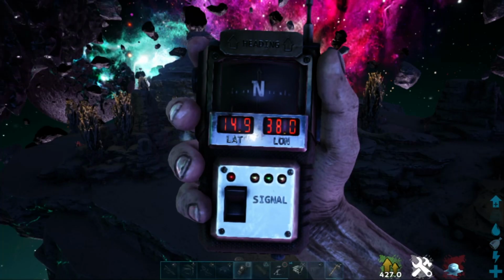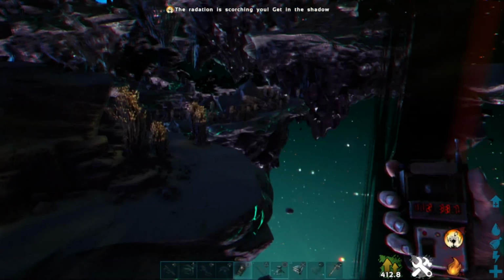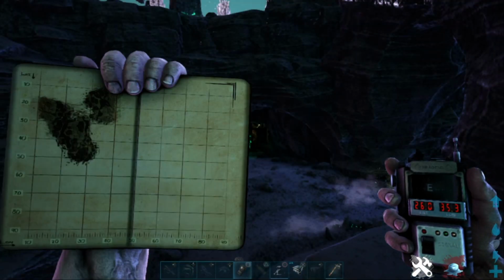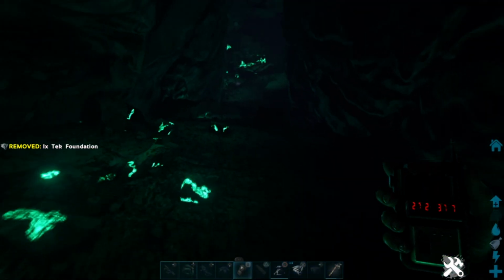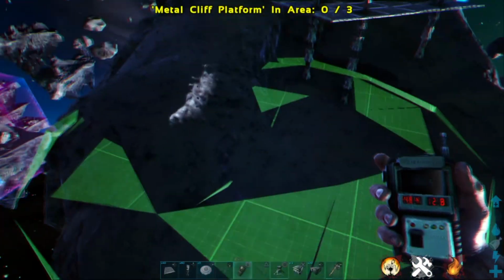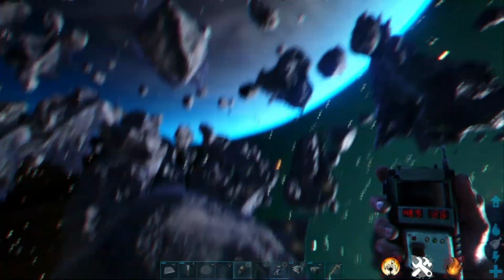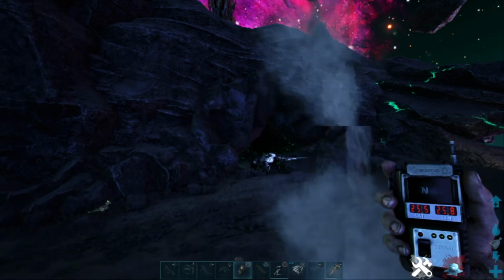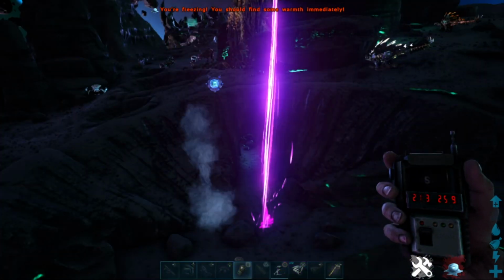Ark Genesis - Best Base Locations - Lunar Biome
Hey guys. So today we are featuring the best base locations on Ark genesis DLC map  pack. This is part 1 of Genesis featuring the Bog, Snow, Ocean, Volcano and Lunar Biomes. In this video we will be focusing on the Lunar Boime. If if you are new here welcome to the ClownyGaming Community !!

Socials